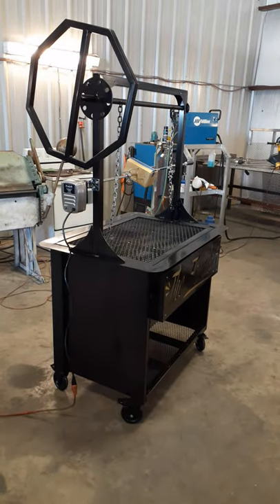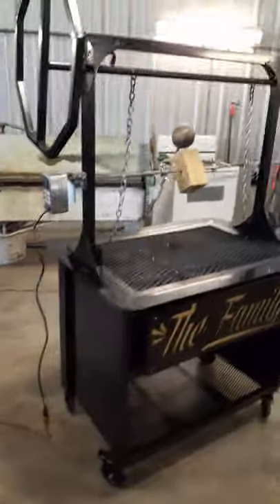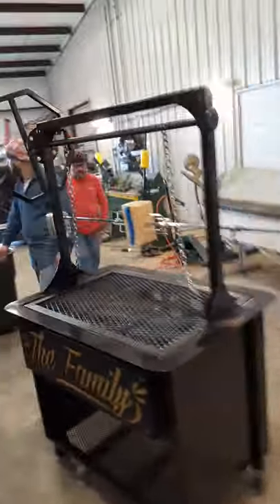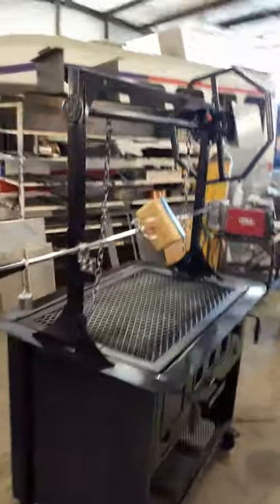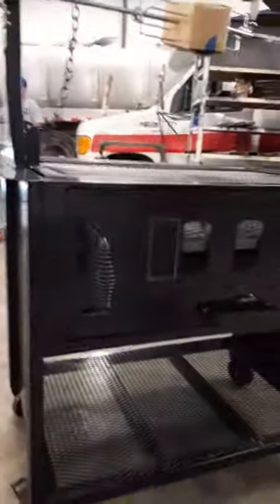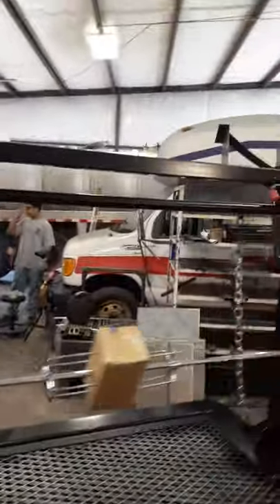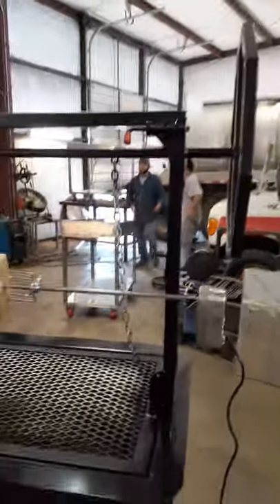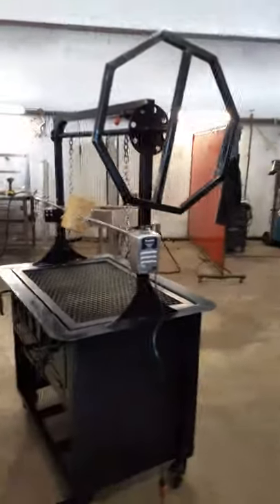custom santa maria grill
3x2 custom logo ,spit rostiserrie, front door